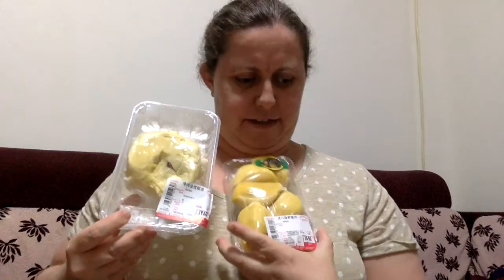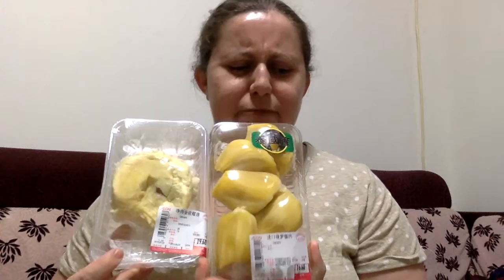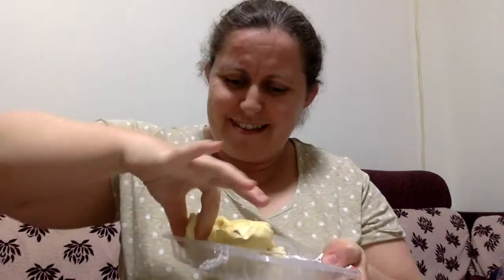An Aussie Tries Asian Fruits!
It's throwback week! When I lived in China a year ago I filmed this (but of course was too chicken to put it up on my new channel at the time...silly me!). I enjoyed all the funky fruits available there- and in the 10 years I lived there lived off most of the ones in this video!

I am sill taking questions for my Mitch Pileggi (Skinner from "The X Files") dinner on September 17- leave questions down below, or at the Mitch Pileggi video I did a couple of weeks back, or Tweet me @becsterbrisbane